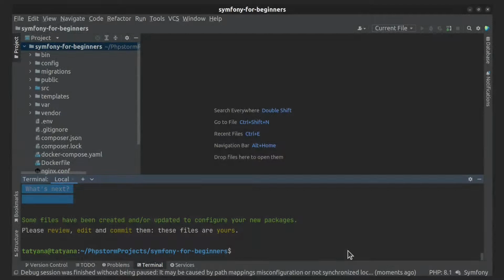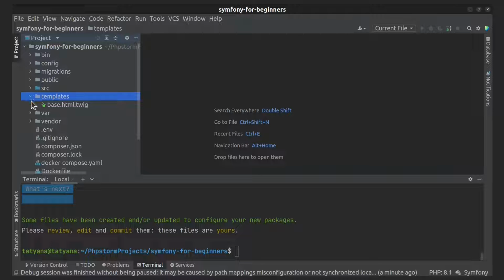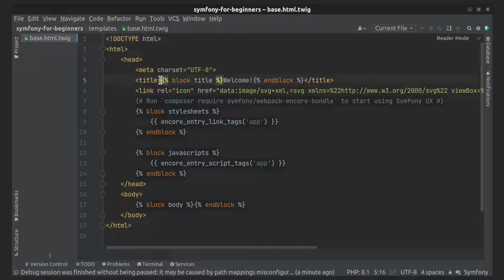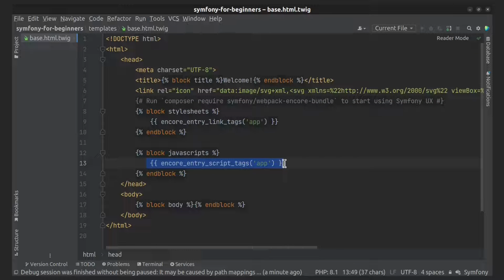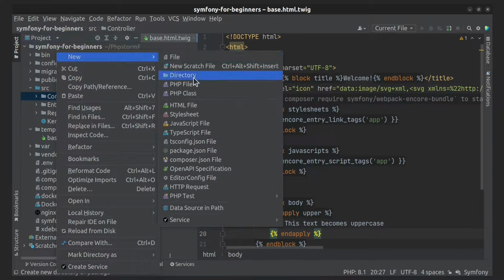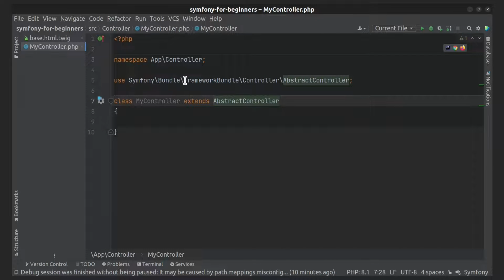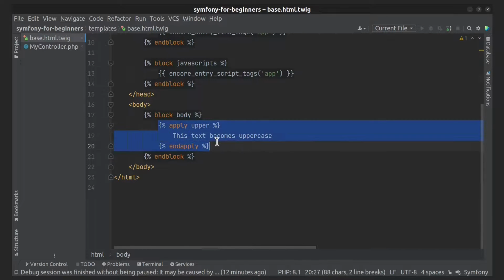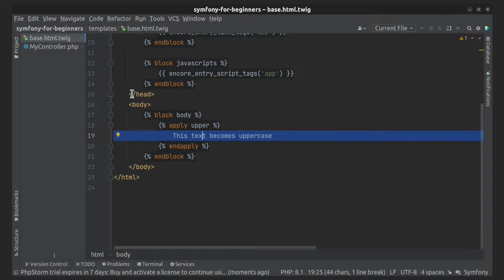Symfony 6 - What is Twig templating language?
You can find out from this short video what is Twig templating language.